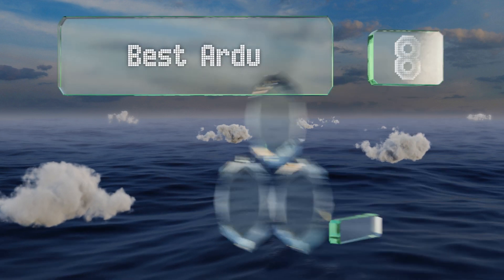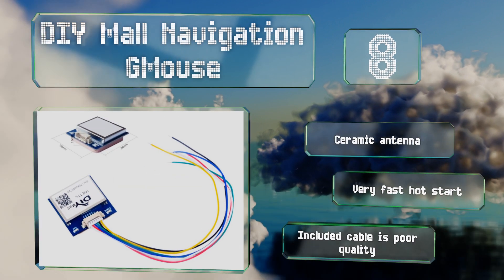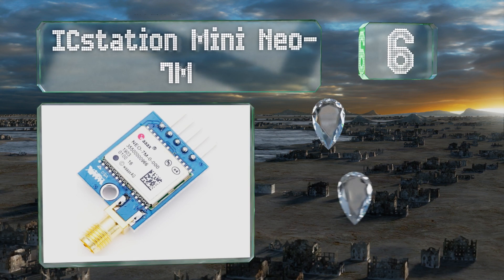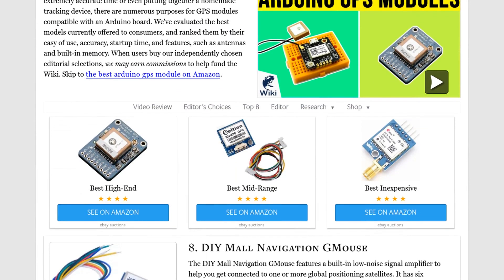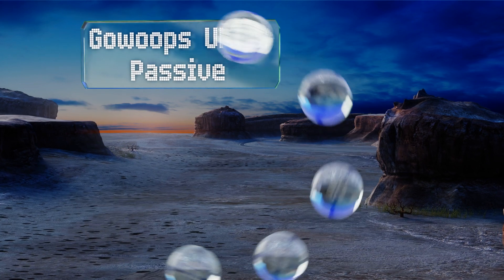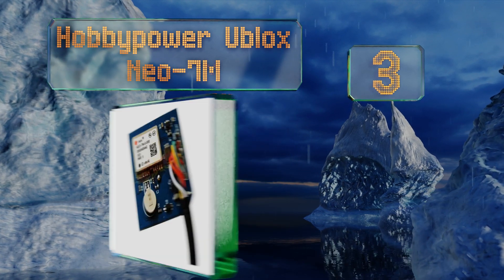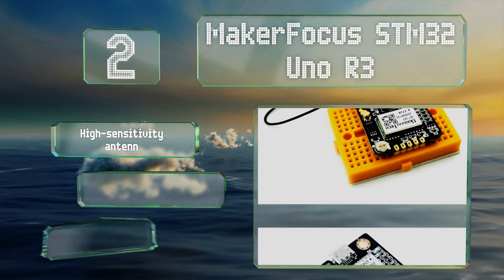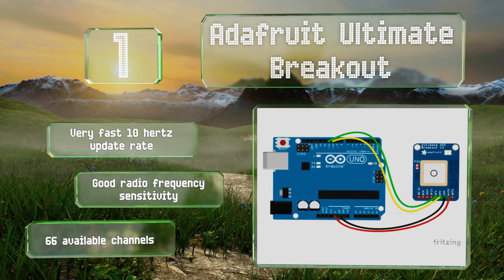8 Best Arduino GPS Modules 2019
Our complete review, including our selection for the year's best arduino gps module, is exclusively available on Ezvid Wiki.

Arduino gps modules included in this wiki include the diy mall navigation gmouse, adafruit ultimate breakout, hobbypower ublox neo-7m, makerfocus stm32 uno r3, icstation mini neo-7m, geekstory beitian bn-880 u8, readytosky ublox neo-m8n, and gowoops ublox passive.